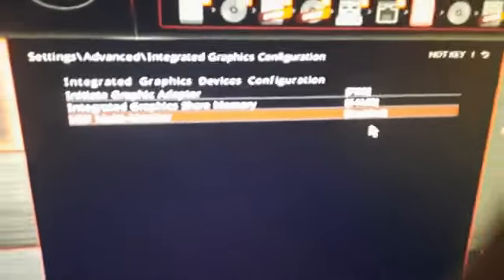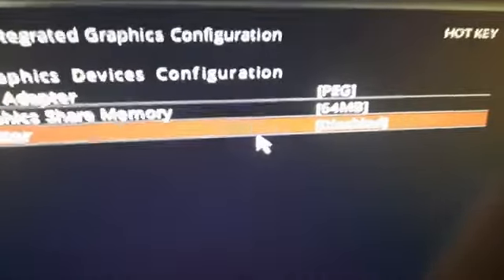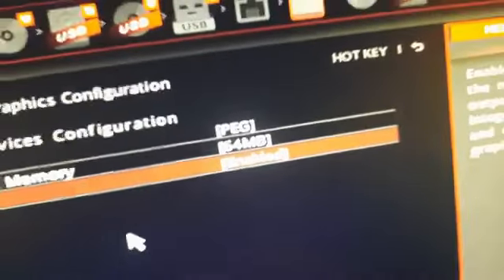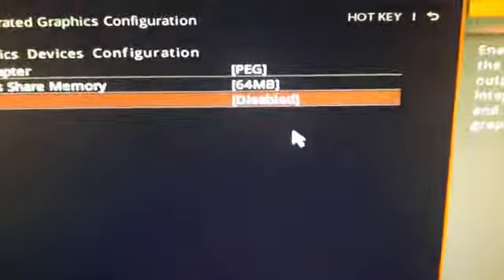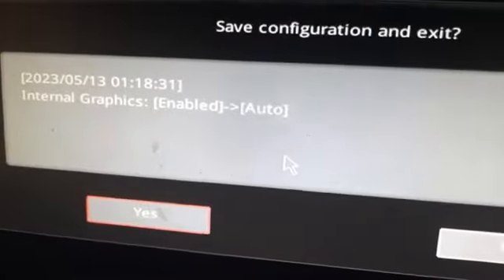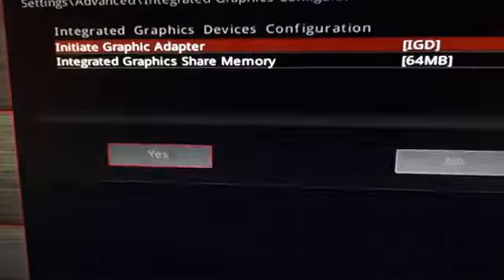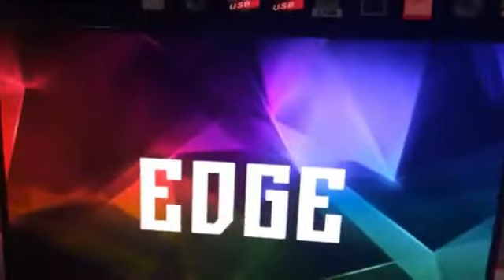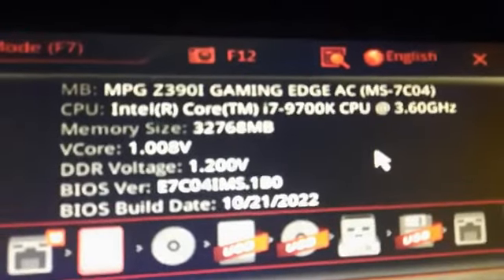A rant about a dumb BIOS bug I had with GPU passthrough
For years, I had some issues with gpu passthrough to my vm and after 2 days of messing around, I finally understood the problem was a bug in my BIOS that also lead me to misunderstand something about how boot gpu works.

This is the worst tech issue I had to deal with.